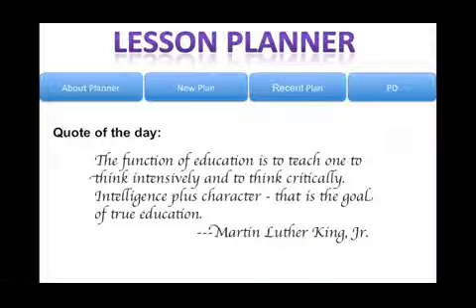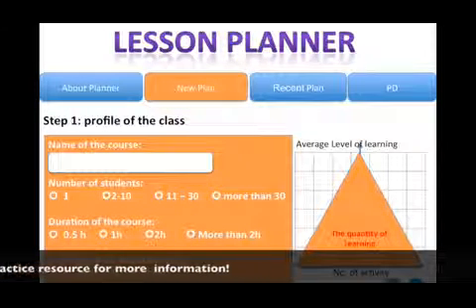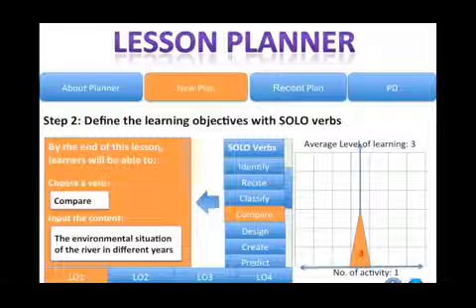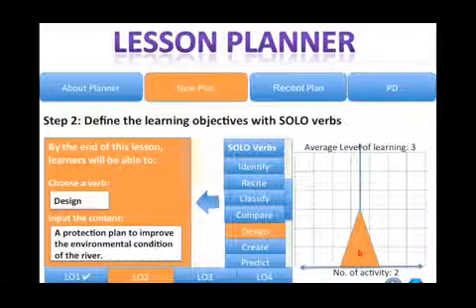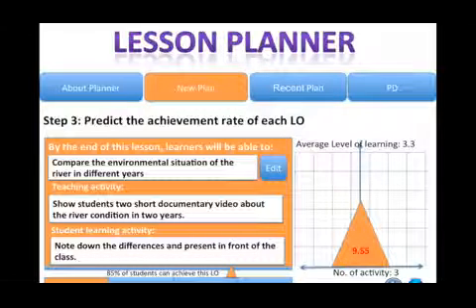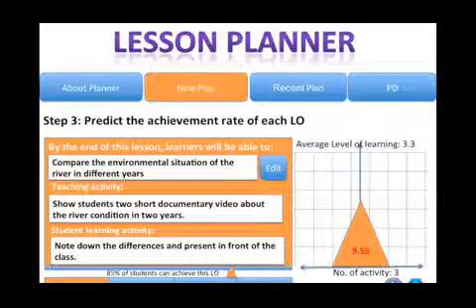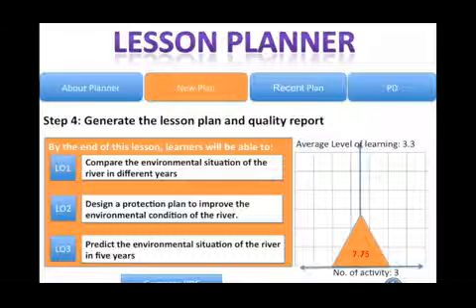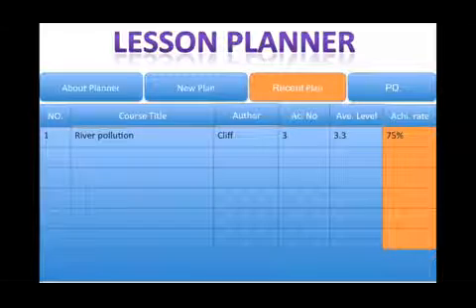Project 5: Development plan for TPD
Teachers' Professional Development has been the core of educational innovation. To facilitate teachers' mastery of SOLO taxonomy, a practice object is developed independently.